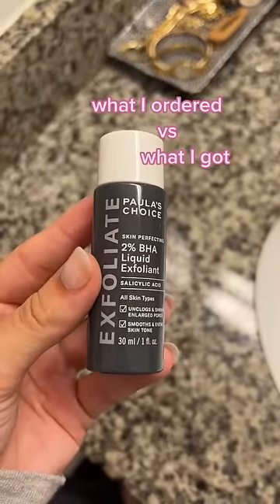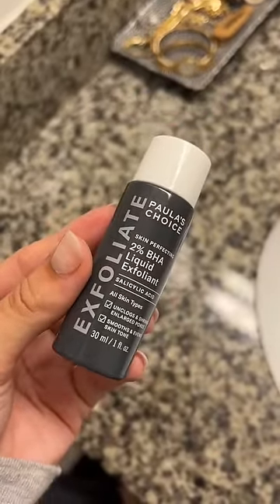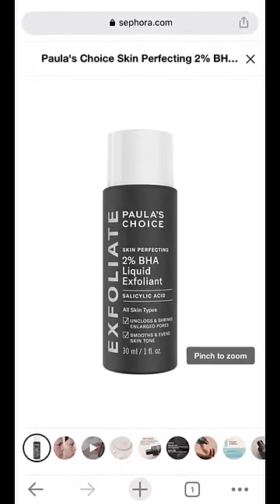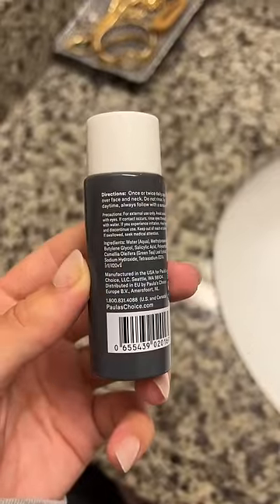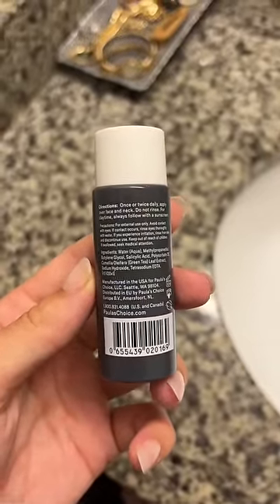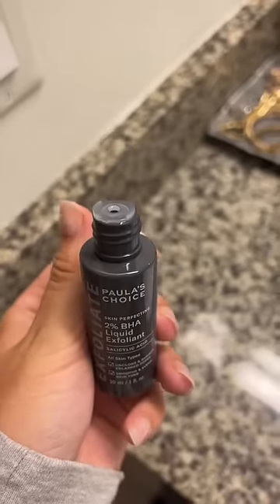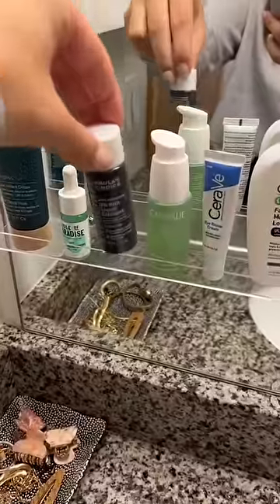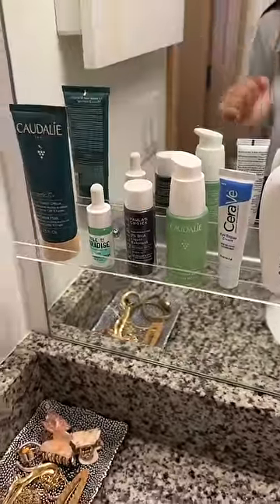WORTH the hype??! | the VIRAL PAULA'S CHOICE BHA Liquid Exfoliant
Here is my honest review of Paula's Choice Skin Perfecting 2% BHA Liquid Exfoliant!